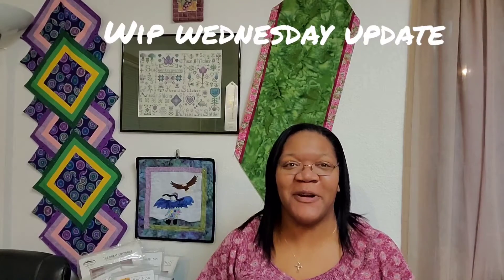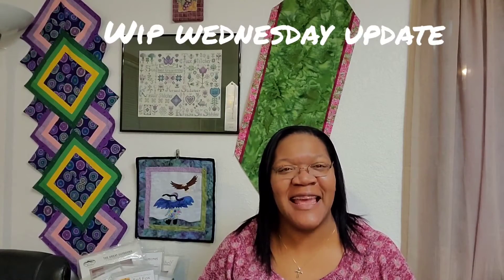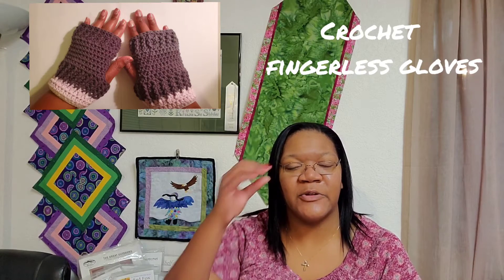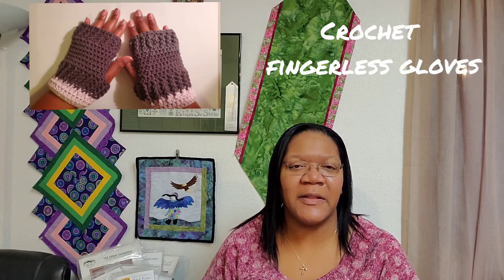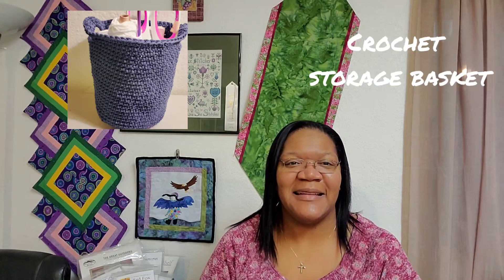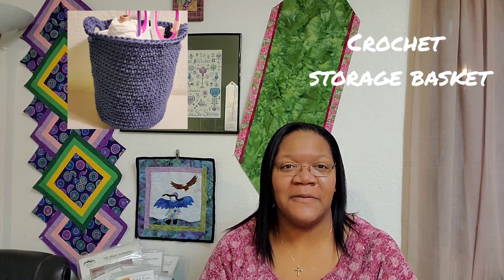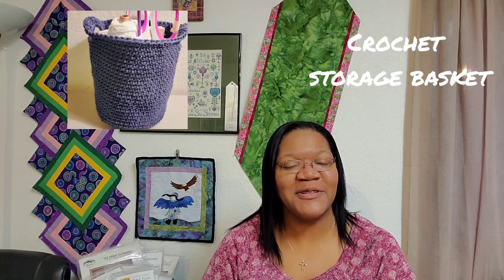WIP Wednesday Crafty Updates - December 23, 2020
Updates on all my crafty things. Here to inspire all to create and be crafty!

~ Music
King by Jeff Kaale
Call Me by LiQWYD

New videos on Monday, Wednesday, and Friday

trenacreates@907creations com